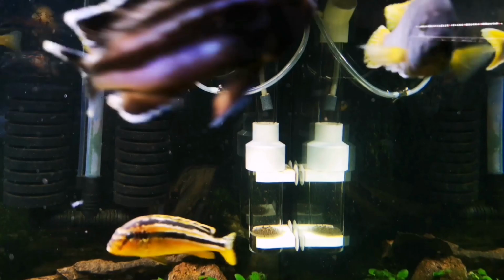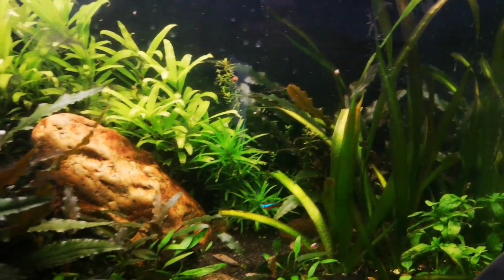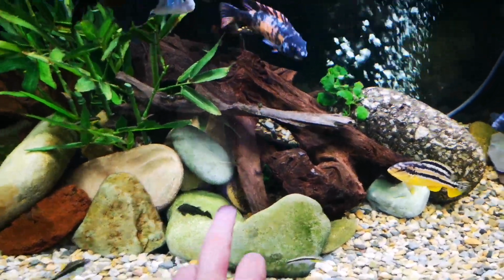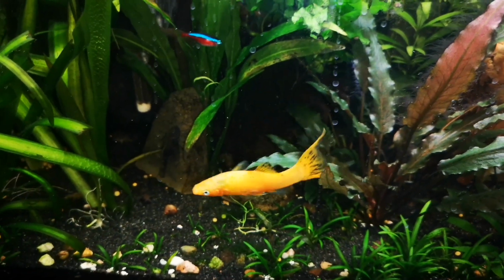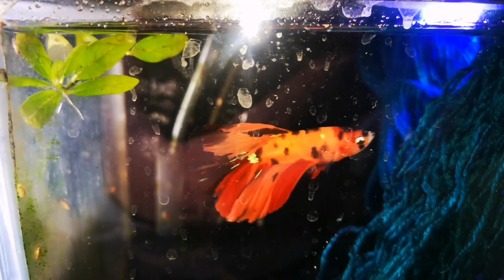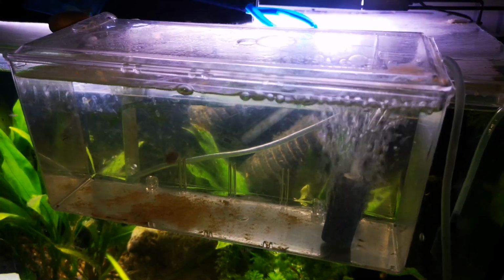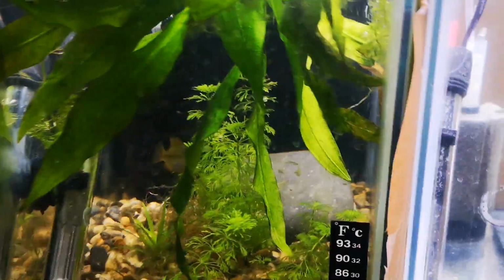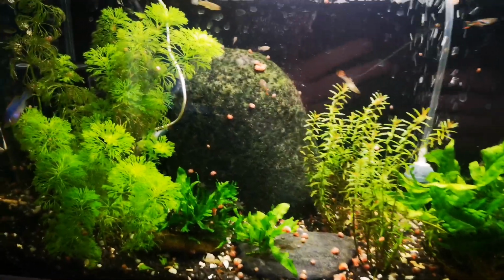FISHROOM update and look at some of the tanks #3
This is an update video on the last 2 videos I made in the fish room and an update in where some of my fish have gone other breeding projects and basically all fish room related things